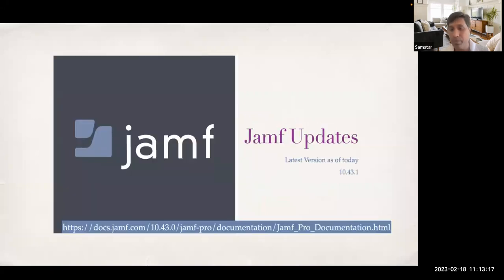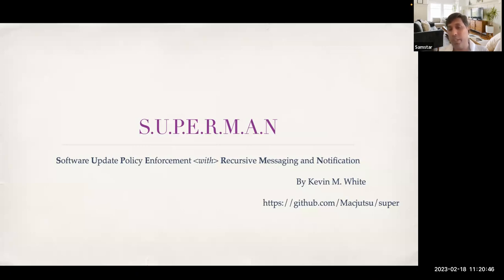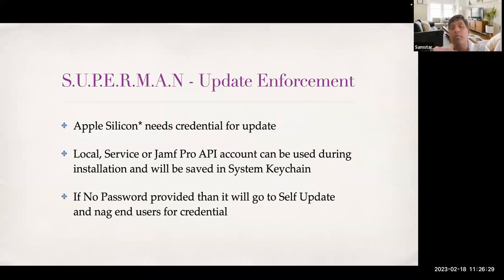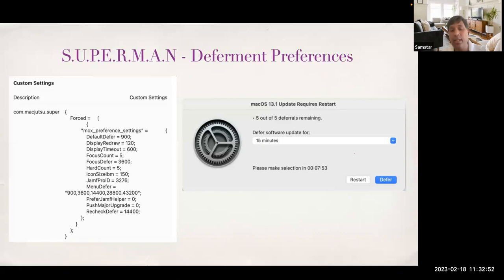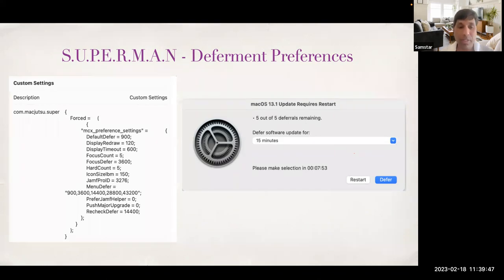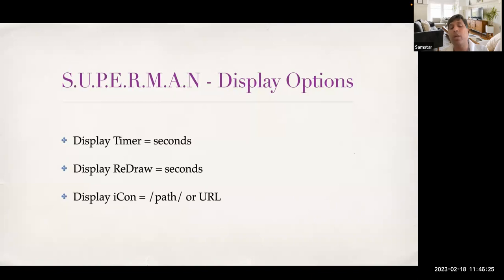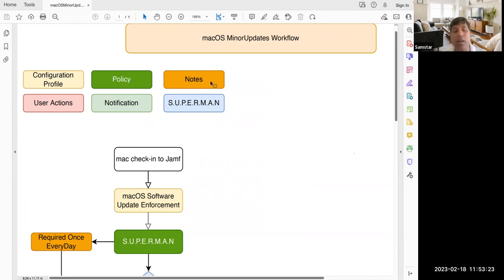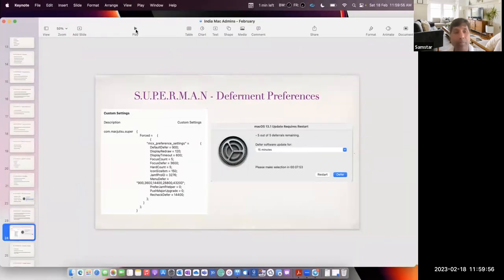India Mac Admins Monthly Meetup - February (Virtual)